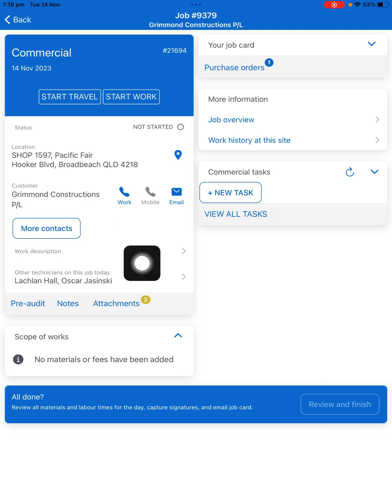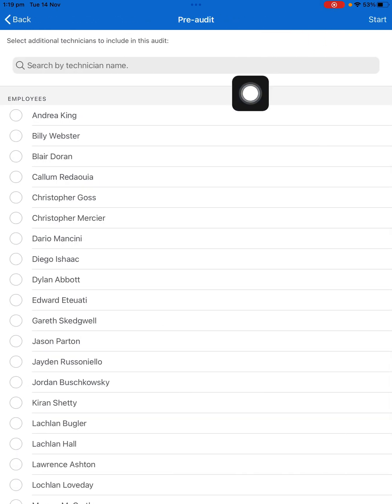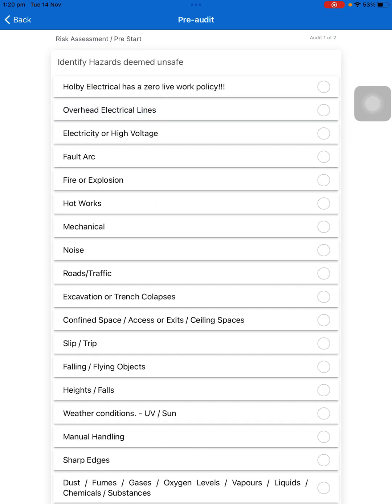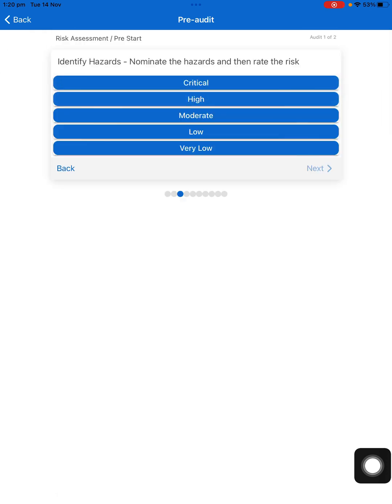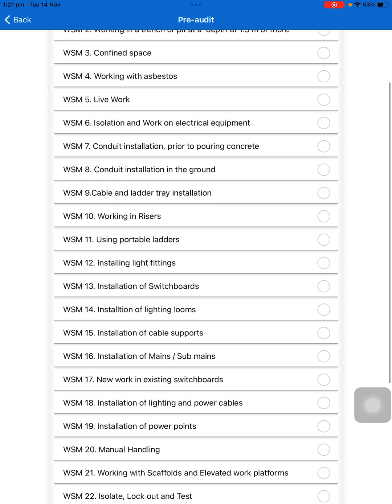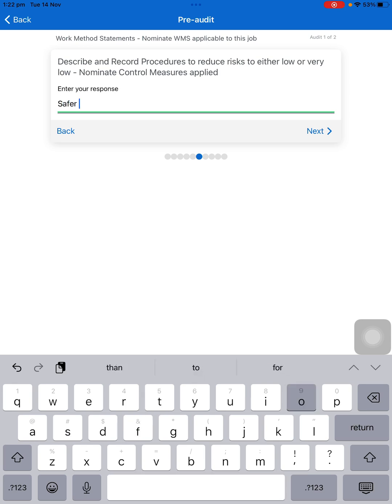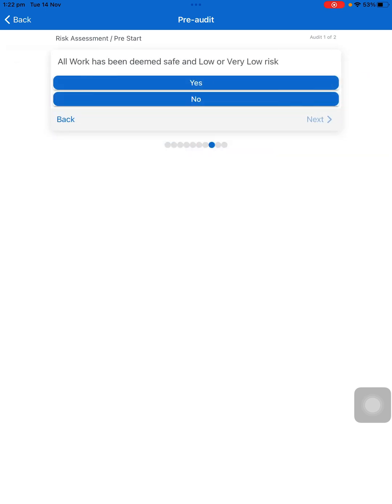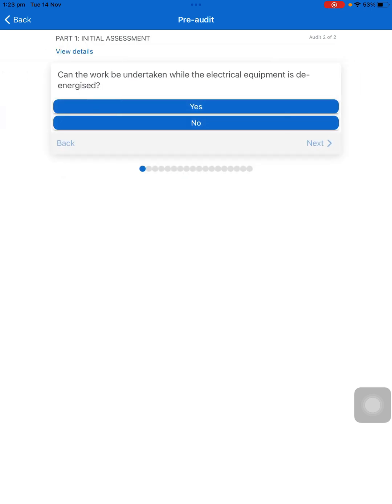Completing pre audits JSA's